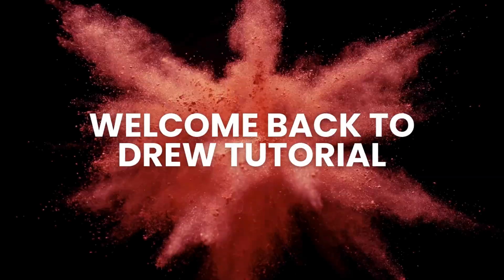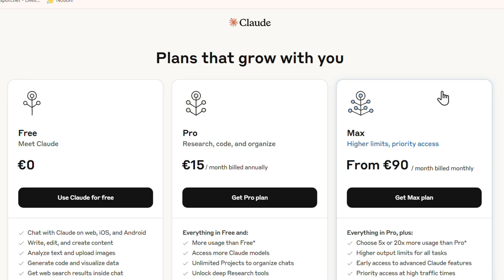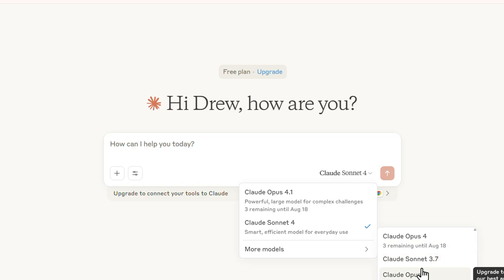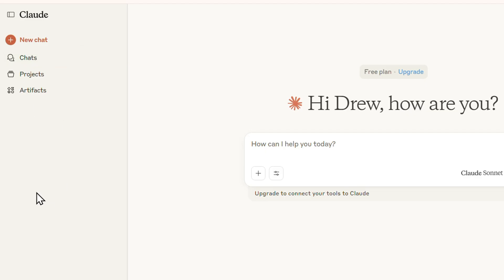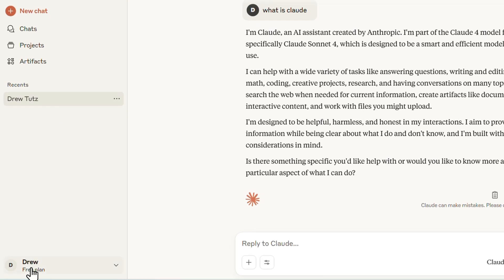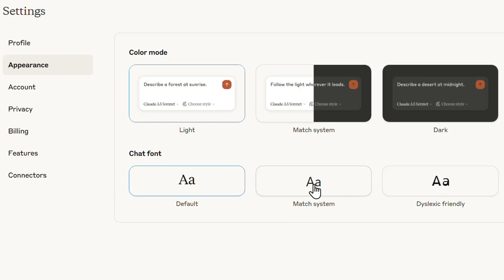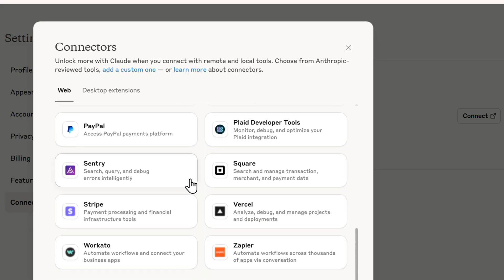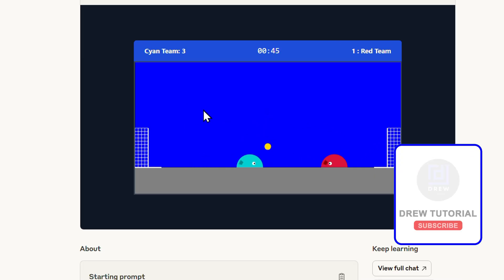How to Use Claude AI (Free Plan Explained) – Full Guide 2026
Want to explore Claude AI for free? In this video, we’ll show you step-by-step how to use Claude AI free plan, unlock its features, and maximize your productivity. - How to Use Claude AI (Free Plan Explained) – Full Guide 2026

You’ll learn:
✅ How to sign up for Claude AI for free
✅ Tips to access features without a paid subscription
✅ Tricks for efficient AI usage for writing, research, and more
✅ Best practices for beginners to get the most out of Claude AI

Whether you’re a student, professional, or AI enthusiast, this guide will help you start using Claude AI for free today!